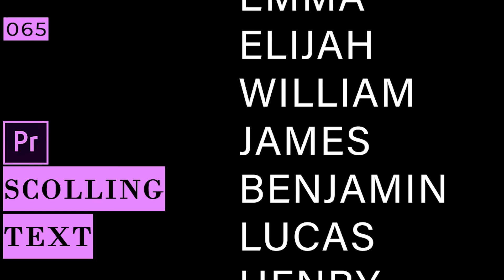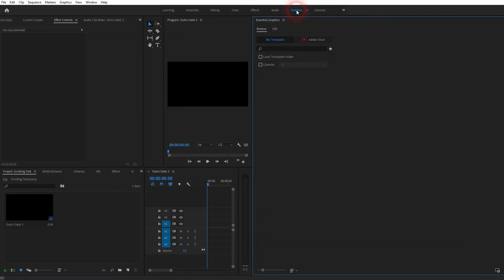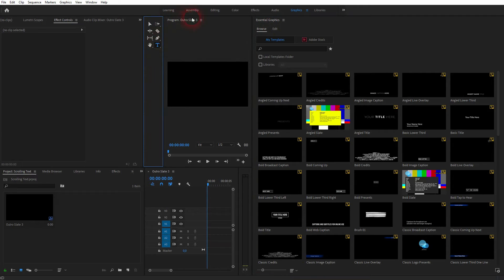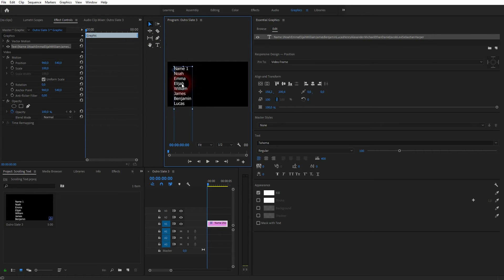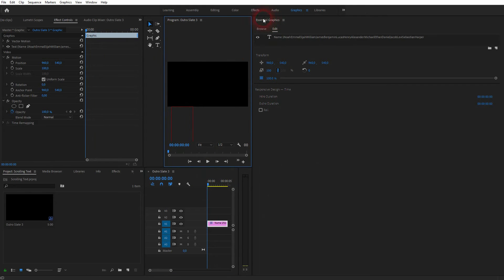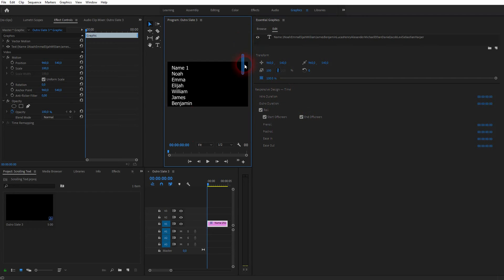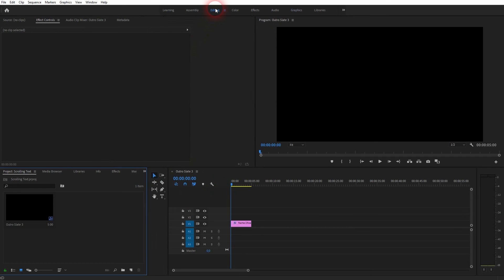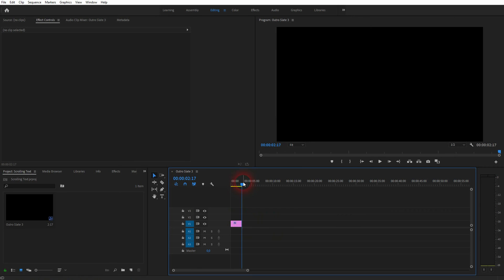Create Scrolling Text in Premiere Pro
In this tutorial I'll show you how to create a simple way to create scrolling text in Adobe Premiere Pro.